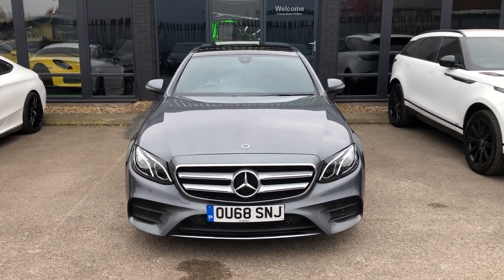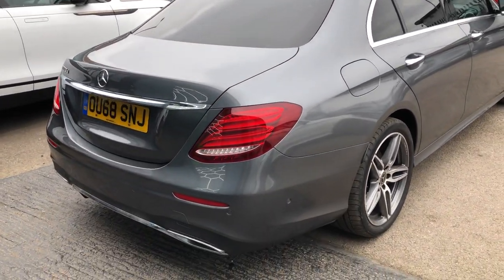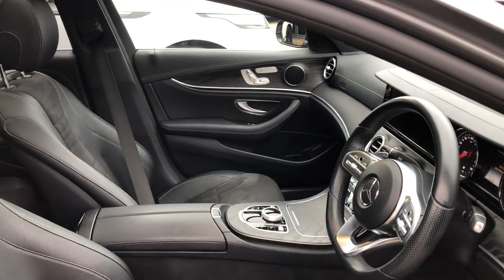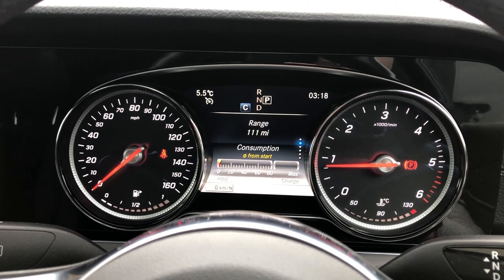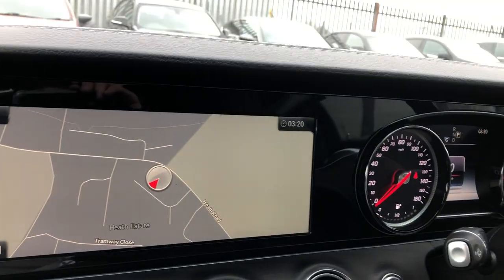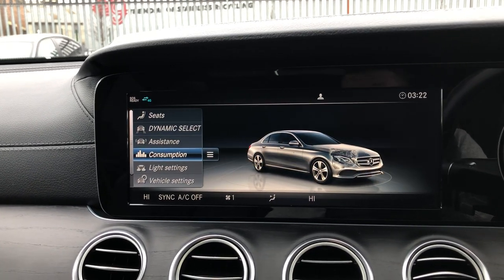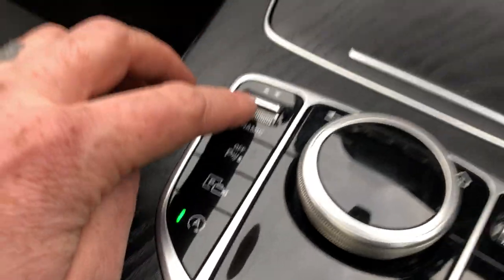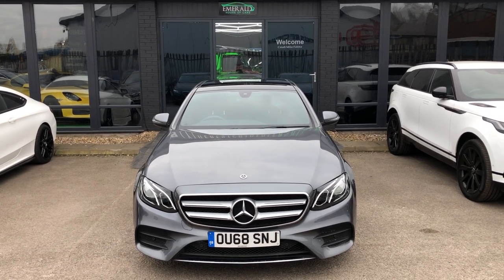2018 68 MERCEDES-BENZ E-CLASS 2.0 E 220 D AMG LINE PREMIUM OU68SNJ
2018 Mercedes Benz E220D AMG Line Premium presented in Selenite Grey Metallic

2 Previous Owners
LOW Miles
SOLID Build Quality
GREAT Economy
EURO 6 Compliant
IMPRESSIVE Spec
PRIVATELY Sourced

The Mercedes Benz E- Class is renowned around the globe for it's elegance, sophistication and glamourous undertone, however models such as this one house a wonderful factory feature list including AMG Styling, Park Assist, Reverse Camera, Mirror Pack, Nav, Pan Roof, Parking Pack, DAB, Air Con, Black Ash Wood Trim, Heated Seats, Premium Ambient Lighting and pedestrian protection. Not many in the market can come close to competing with this stacked list of leading technology, assistance, convenience and luxurious equipment the E220D AMG Line represents fantastic value for money.

Key Features:

Interior Features
Automatic Climate Control - Two-Zone, Central Stowage Compartment with 12V Socket in Centre Console, Courtesy Lights in Rear Grab Handles
with Reading Light Functionality, Door Pins in Chrome, Floor Mats - AMG Lettering, Front Centre Armrest with Stowage Compartment, Front Door
Sill Panels with Mercedes-Benz Lettering, Front Four Way Partially Electric Seat Adjustment, Glove Compartment - Lockable - Air-Conditioned and
Illuminated, Head Restraints for Driver and Front Passenger 4-Way and in Rear 2-Way Adjustability, Instrument Cluster with Two Tube-Design
Round Dials and 8.4in TFT Multifunction Display, Interior 64-Colour Ambient Lighting, KEYLESS-GO Starting Function, Premium Package, Rain
Sensing Windscreen Wipers, Remote Boot Release, Seat Comfort Package - Driver and Front Passenger Seat, Seats - Heated Front, Sports
Pedals in Brushed Stainless Steel with Rubber Studs, Steering Wheel - 3-Spoke Multi-Function AMG Trimmed in Black Nappa Leather with
Flattened Bottom Section, Steering Wheel - Multi-Function with Gearshift Paddles, Steering Wheel - Touch-Control Buttons for Audio and Onboard
Settings, Stowage Package, Sun Visors with Illuminated Vanity Mirrors, Sunglasses Compartment in Overhead Control Panel, Trim - Artico Leather
Upper Dashboard with Contrasting Stitching, Trim - Centre Console in Black Open-Pore Ash Wood, Trim - Dashboard and Door - Black Open-Pore
Ash Wood

Exterior Features
19in Alloy Wheels - AMG 5-Twin-Spoke Design - Painted in Titanium Grey with High-Sheen Finish, AMG Bodystyling - Front and Rear Aprons -
Side Skirts in Polished Aluminium, Brake Calipers with Mercedes-Benz Lettering, Door Mirrors - Body Coloured, Door Mirrors - Electrically
Adjustable and Heated, Electric Windows - 4 - With One-Touch Opening and Closing - including Obstruction Sensors, Exhaust System - Visible
Twin-Pipe Integrated into the Bumper, Mirror Package, Polished Aluminium Waistline, Pre-Installation for Roof Rail Systems, Privacy Glass,
Radiator Grille with Integrated Star - Two Louvres in Matt Iridium Silver with Chrome Trim, Run Flat Tyres, Top Surround of Side Windows in
Polished Aluminium

Active Parking Assist with Reversing Camera, Agility Control Suspension with Selective Damping System and Lowering by 15mm, Analogue Clock
in Centre Console, Artico Leather-Dinamica Microfibre - Black, ATTENTION Assist, Audio 20 USB, Automatic Headlights, Brake Wear Warning
Display, Cruise Control with Variable Speed Limiter, DAB Digital Radio Tuner, Direct-Steer Speed Sensitive Steering, Dynamic Select with a
Choice of Driving Modes - Comfort - ECO - Sport - Sport Plus - Individual, Headlamps - LED High Performance with Integrated LED Daytime
Running Lights, High-Resolution 12.3in Multimedia Colour Display, Mercedes Me Connect, Outside Temperature Display, Radio Aerial Integrated.